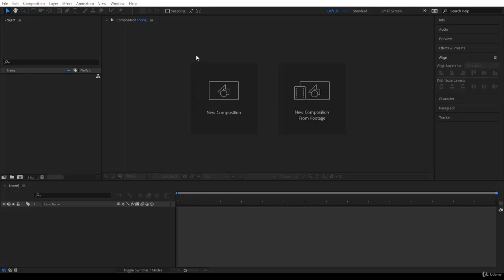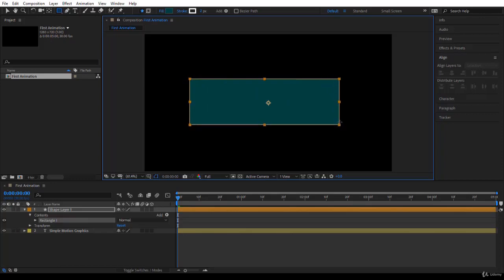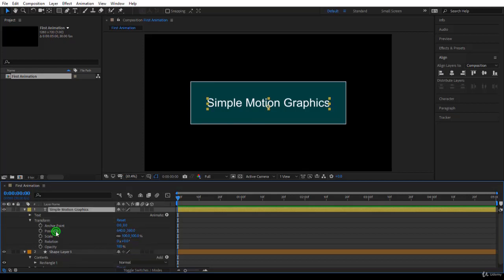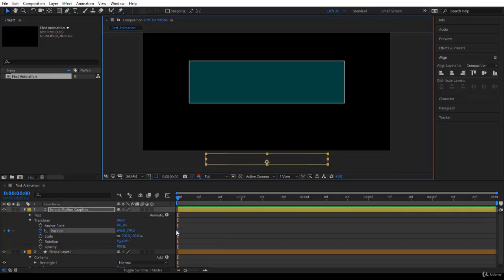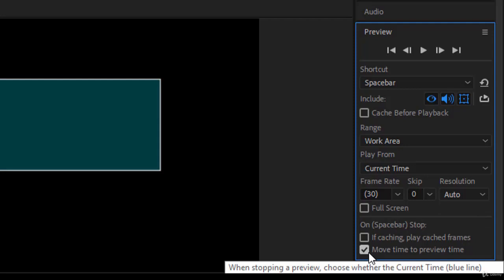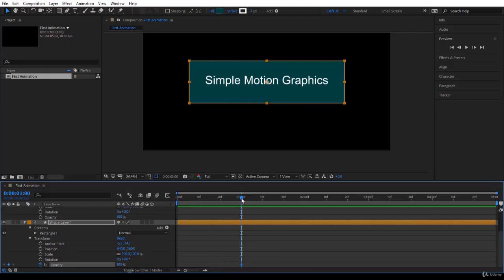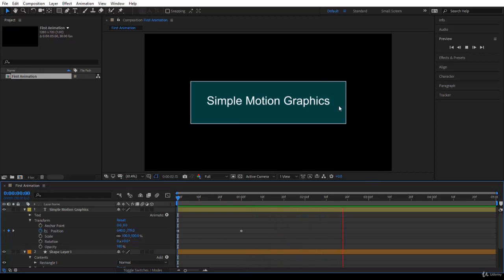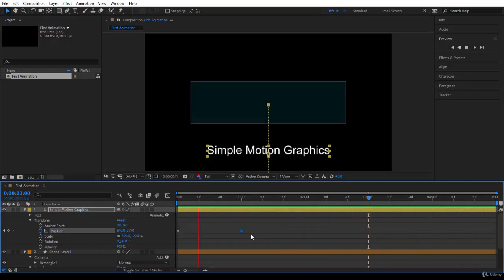4 Creating Motion Concepts and detailed overview